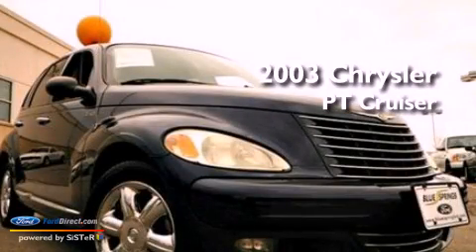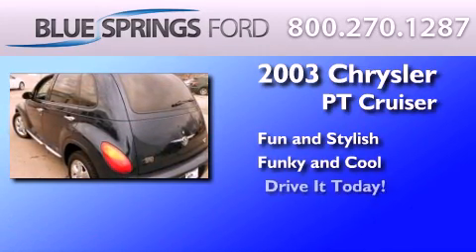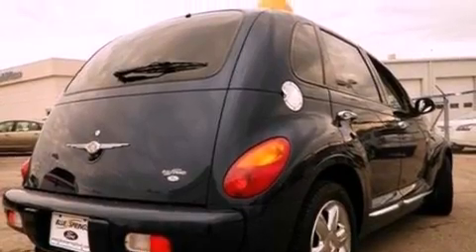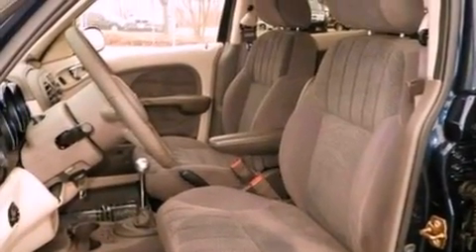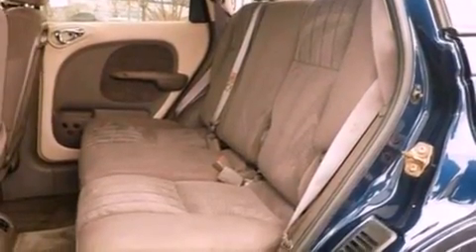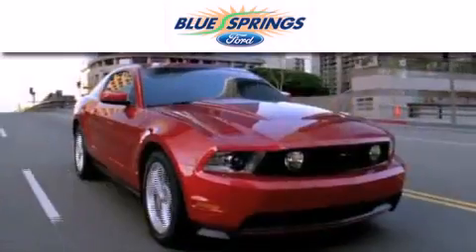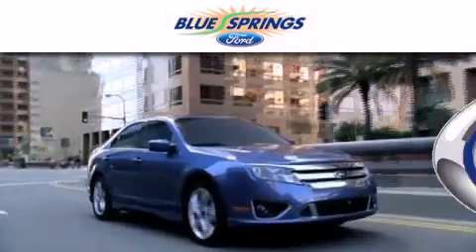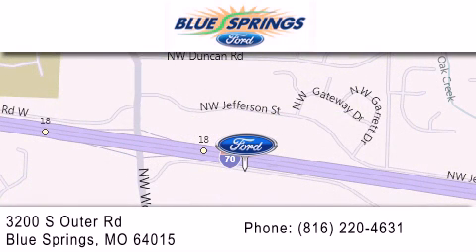Preowned 2003 CHRYSLER PT CRUISER Blue Springs MO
Year : 2003
 Make : CHRYSLER
 Model : PT CRUISER
 Engine : 2.4L I4 16V MPFI DOHC

 Exterior : PATRIOT BLUE PEARLCOAT
 Miles : 73,788

 Stock : 13540A